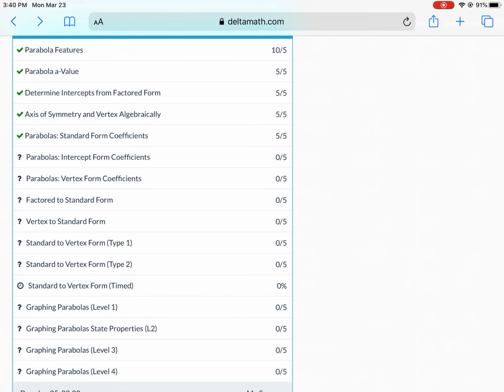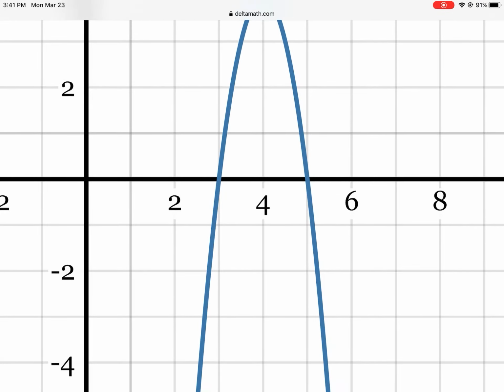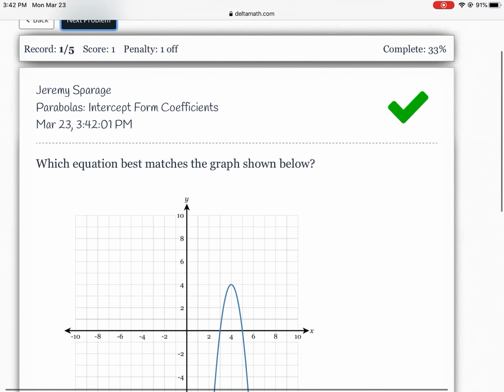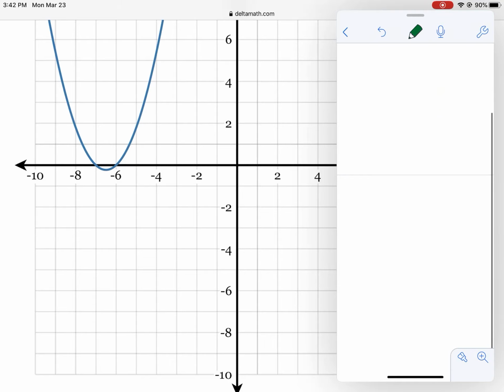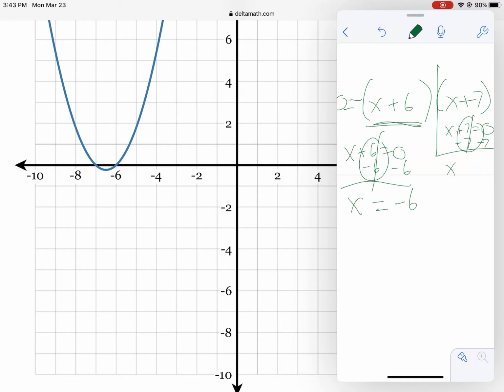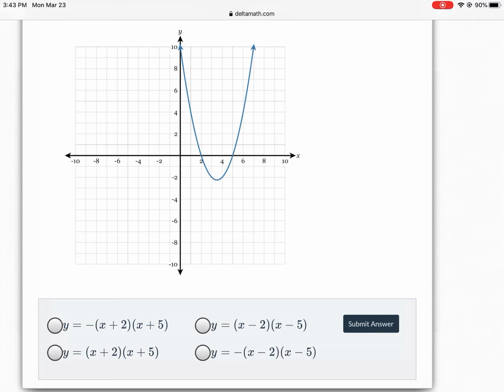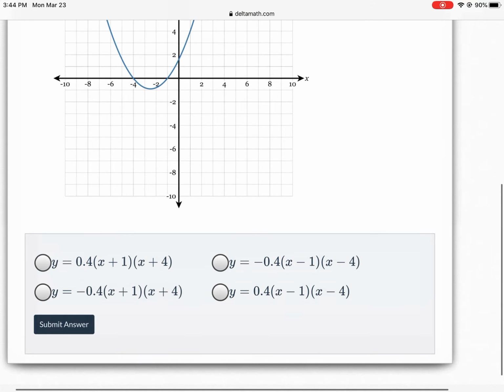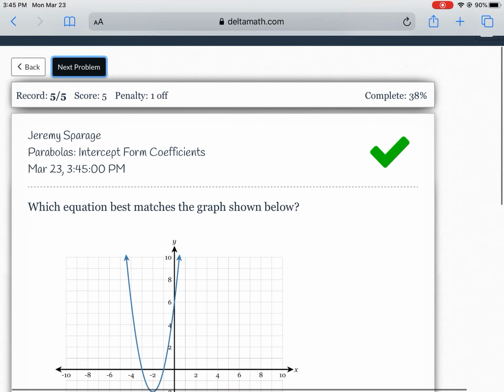Delta Math- Intercept Form Coefficients (I refer to this as “factored form)